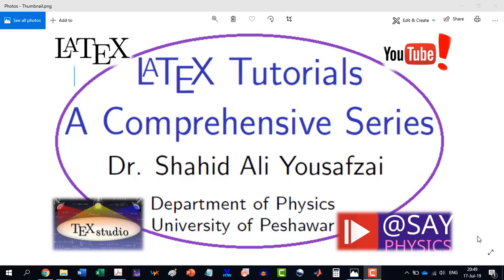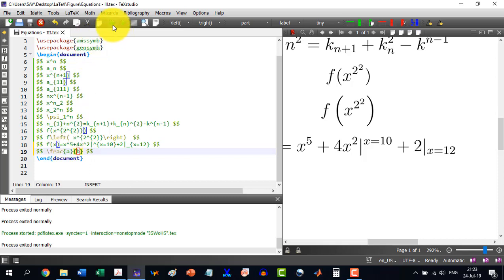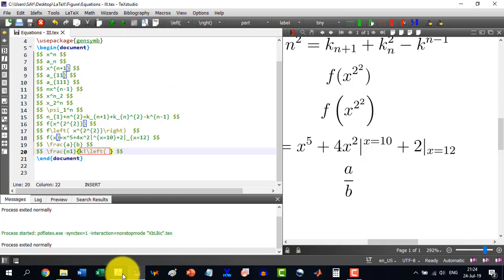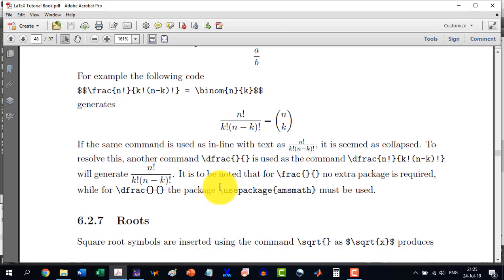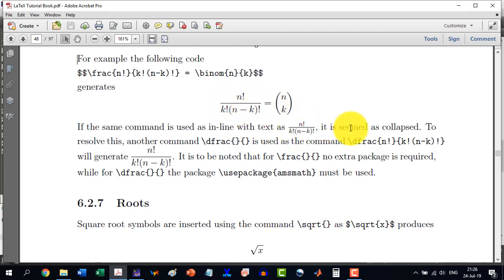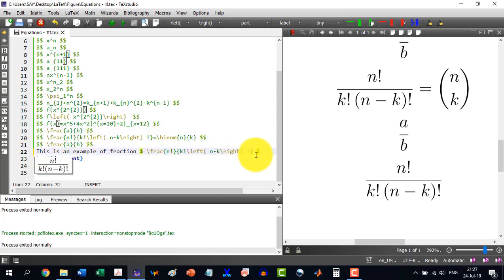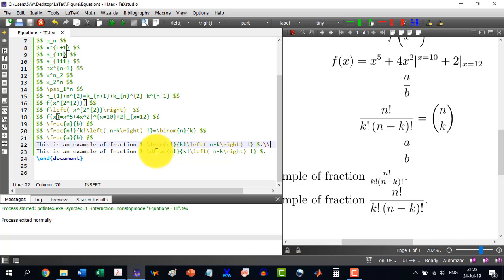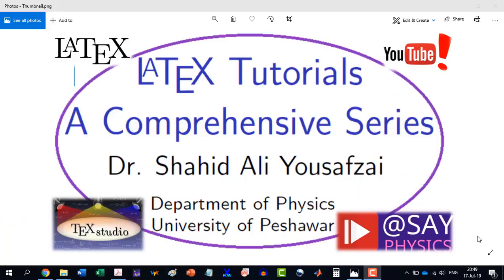How to write fractions and binomials in LaTeX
0:00 How to write fractions and binomials in latex
1:00 Binomials in latex
3:24 Use of extra package for mathematics

mathematical symbols, tex-mode equivalence, greek letters, trigonometric functions maths in latex, mathematics in latex, equations in latex, how to insert maths in latex inserting equations and mathematical symbols
how to insert fractions in latex
how to insert binomials in latex
maths in latex, mathematics in latex, equations in latex, how to insert maths in latex
Inserting equations and mathematical symbols

LaTeX Tutorial Book
Document Template
How to write basic mathematics in latex
Common math notation
Math symbols and equations
How to easily write math in latex
Convert equations to latex syntax